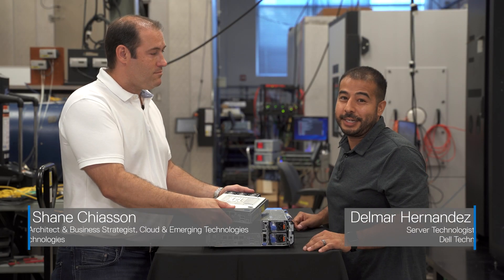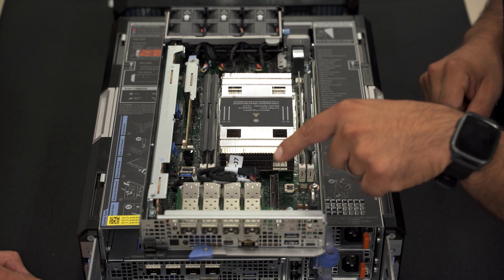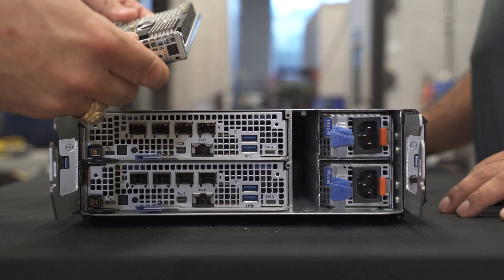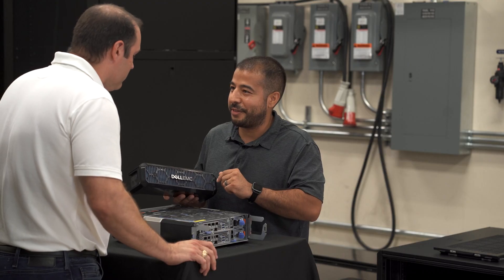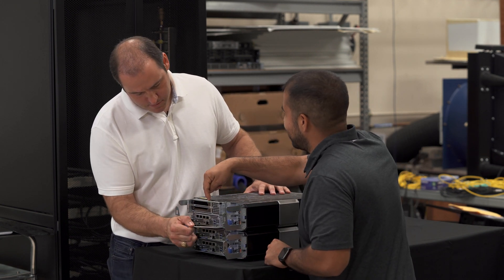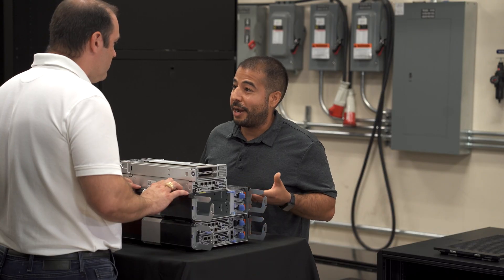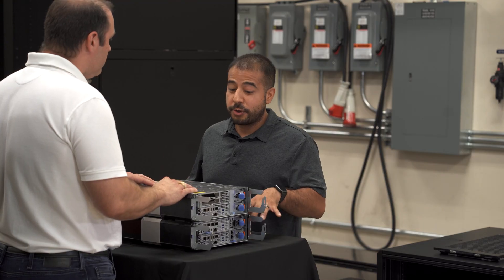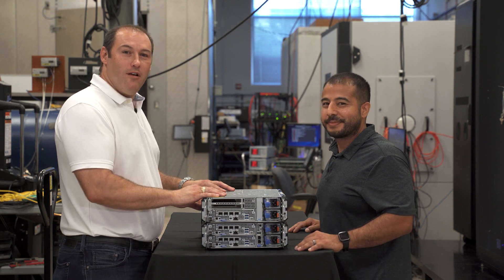Unboxing the Dell PowerEdge XR4000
The new Dell PowerEdge XR4000 delivers the ultimate flexibility in the shortest-depth server.